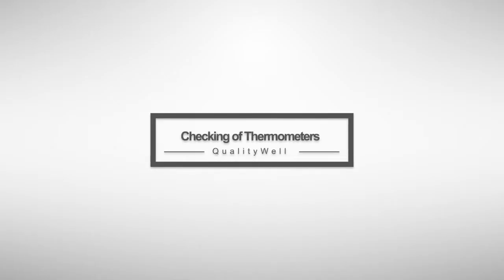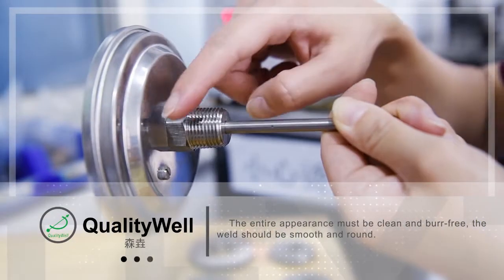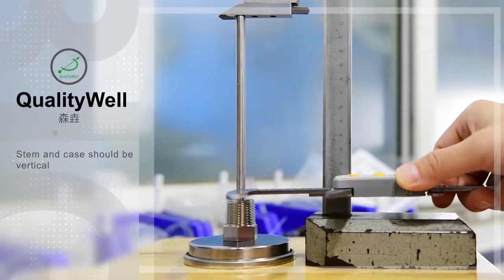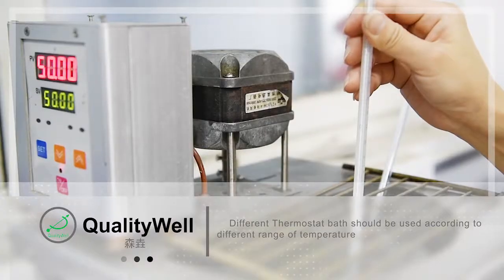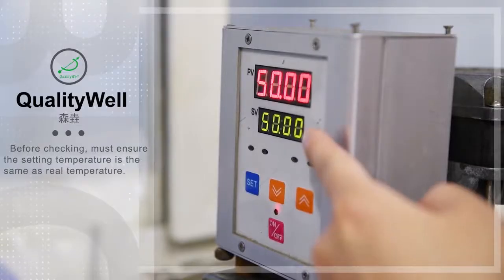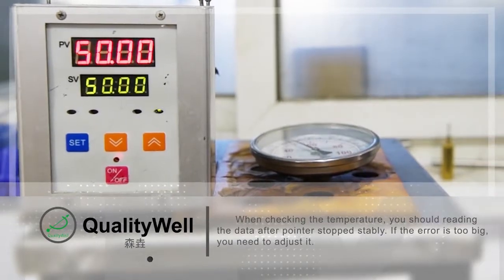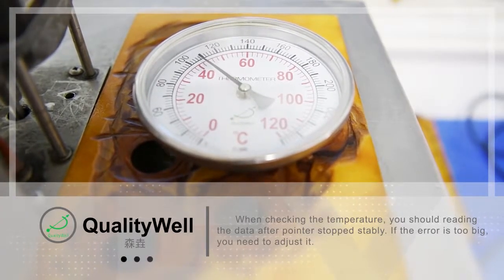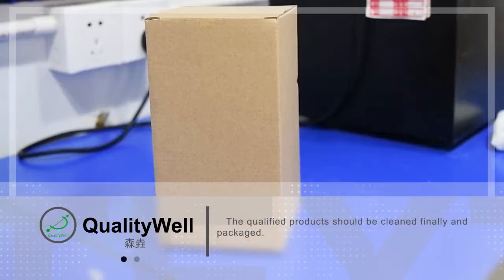Bimetal Thermometer inspection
Shanghai QualityWell carefully tests and inspects the bimetal thermometers.